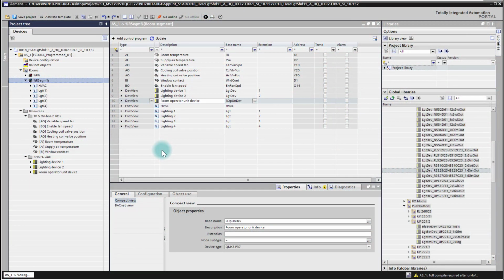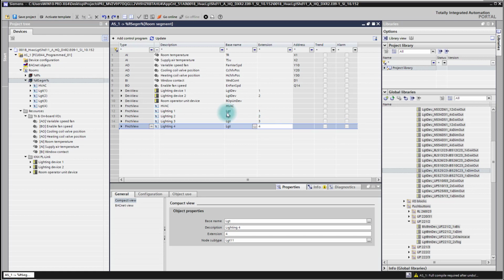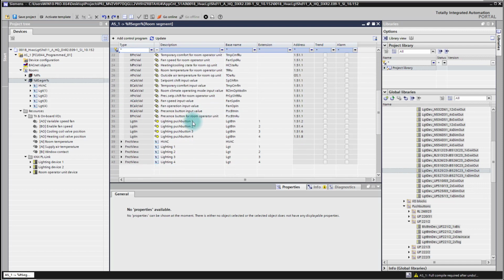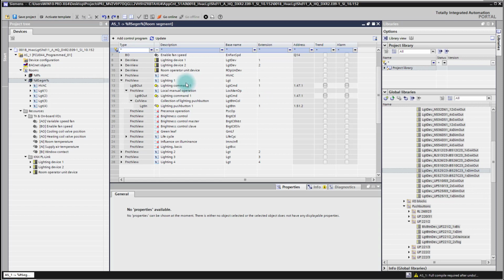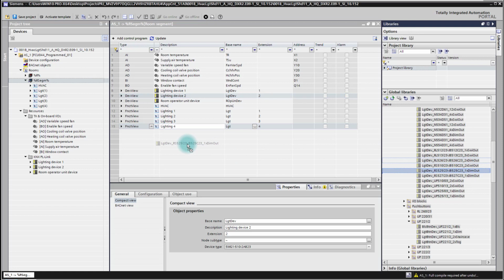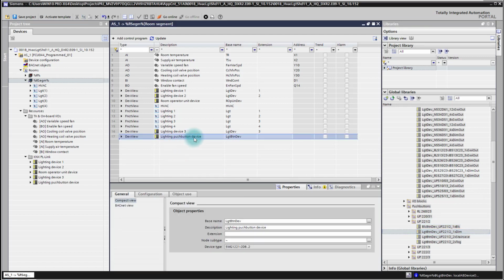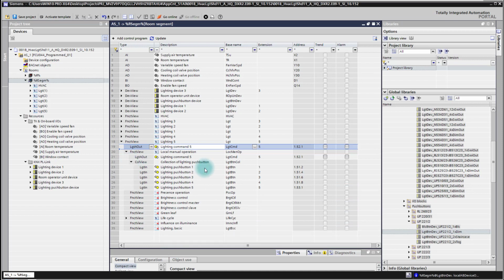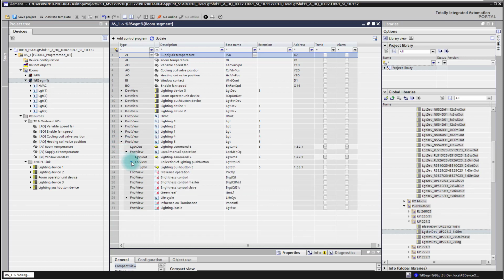ABT Site Room Programming – Adding light or blind group